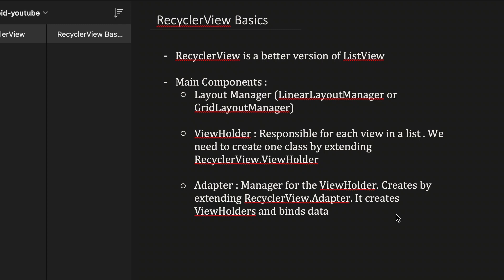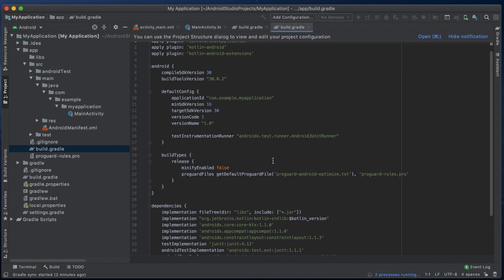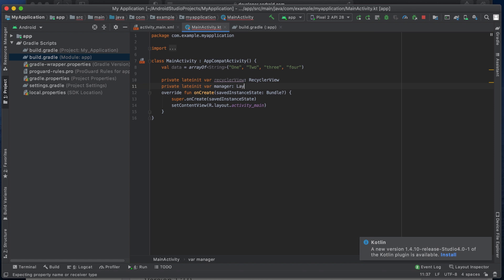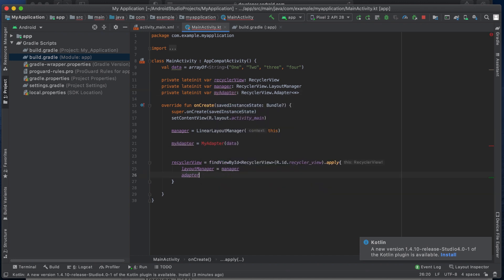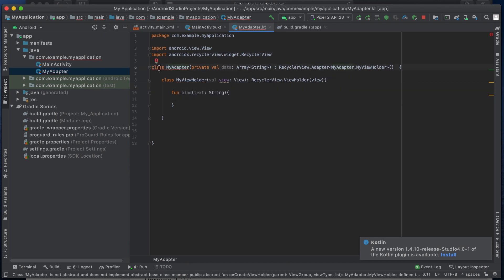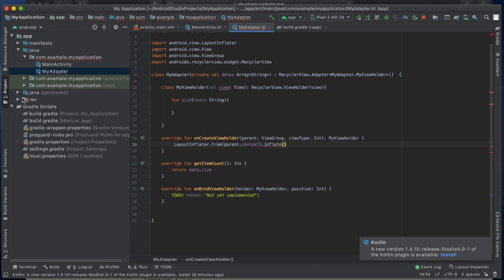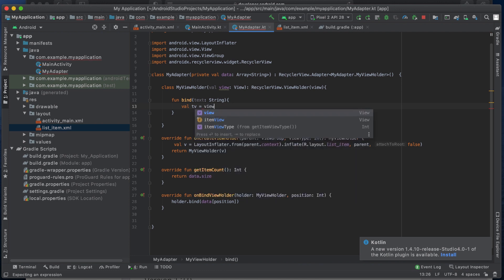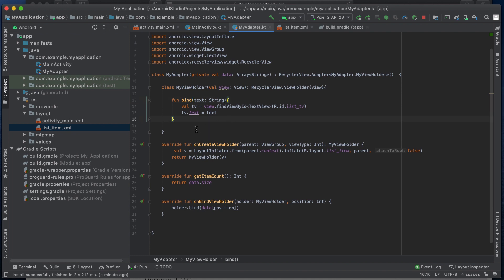[Part 10] Kotlin Android tutorial for beginners: Introduction to recyclerview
Hi All,
In this video, I will show you how to create a RecyclerView and how to load data in it using Kotlin.